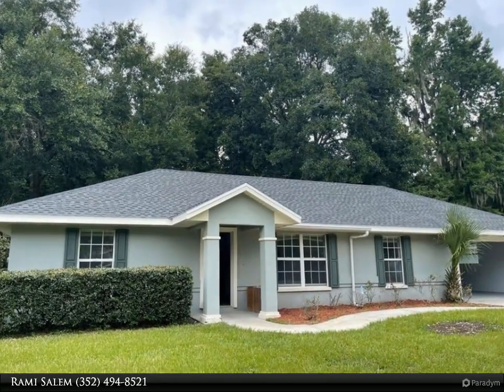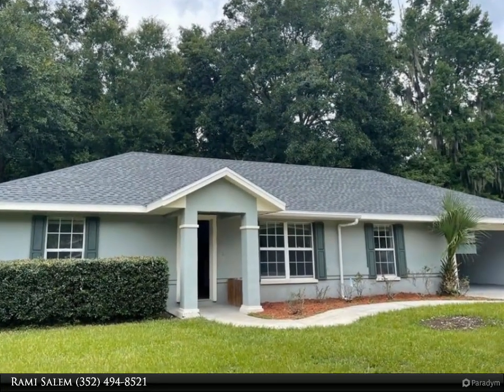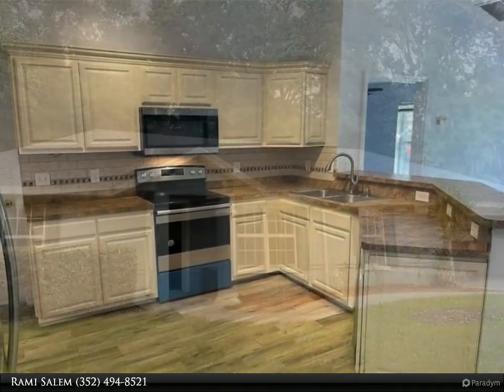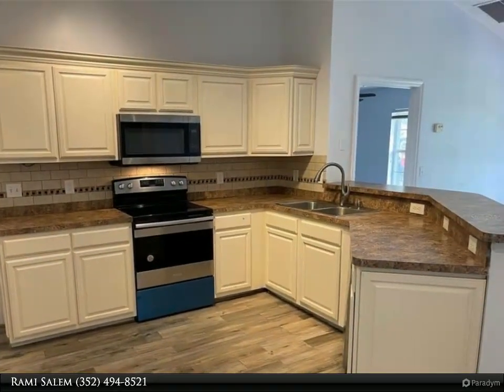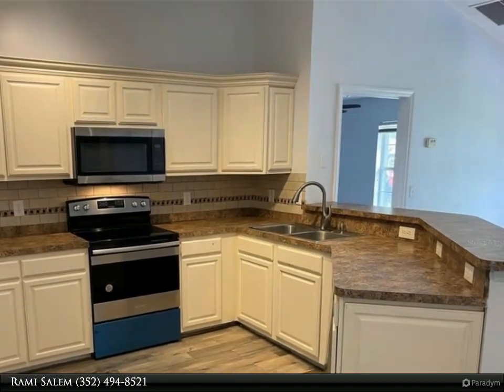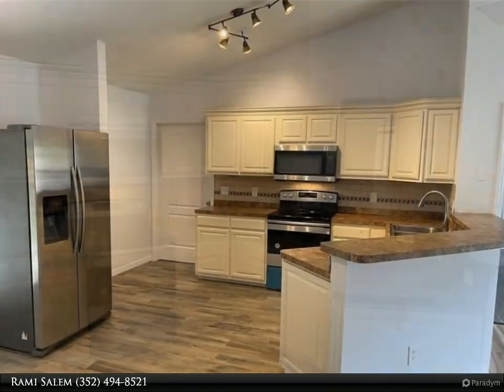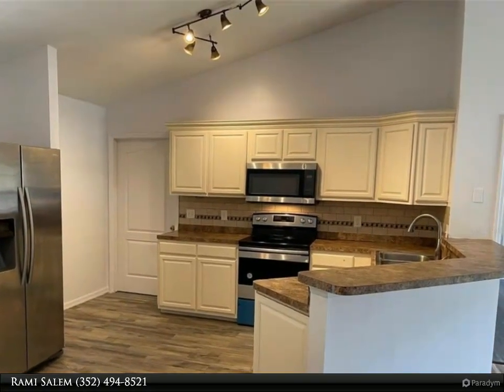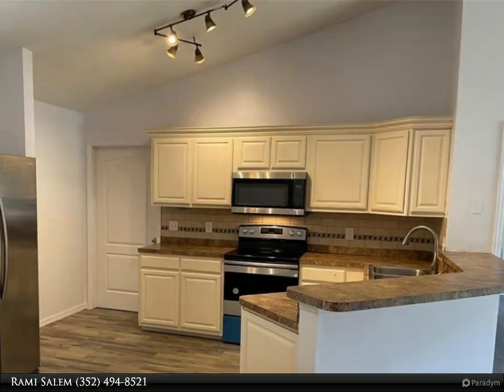Dalton Wade Real Estate Group - 11546 NW 74TH TERRACE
Ready move in 3 Bedrooms, 2 bathrooms home in beautiful Turkey Creek with a new 2022 roof. Situated in the rear of the community and Backs up to a wooded area. Has a very deep (2) car garage. As you enter the front door enjoy the open floor with a French door to the backyard. The open concept of this home joins spaces together perfectly and flows well from the Kitchen with beautiful wood cabinets, tile flooring and stainless-steel appliances. Great counter space in the kitchen with a bar overlooking a large Living Room area with high ceiling and Breakfast Nook that is open to natural light coming from the back patio slider. Master Bedroom has a walk-in closet and an updated bathroom with a walk-in shower. Separate laundry room off the spacious kitchen with tile floor. Very private fenced backyard. Recently painted inside. It is a must-see home. Call today!

2 full bath

Rami Salem
Dalton Wade Real Estate Group